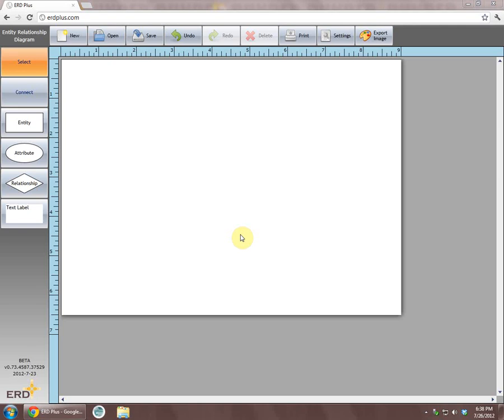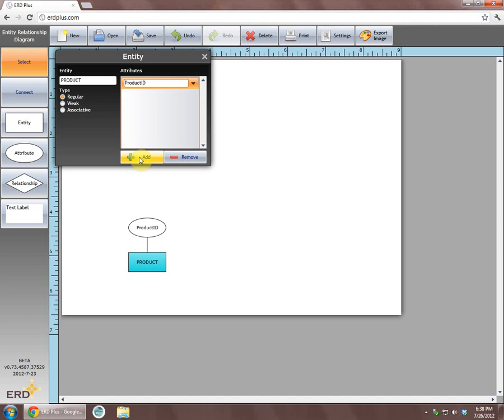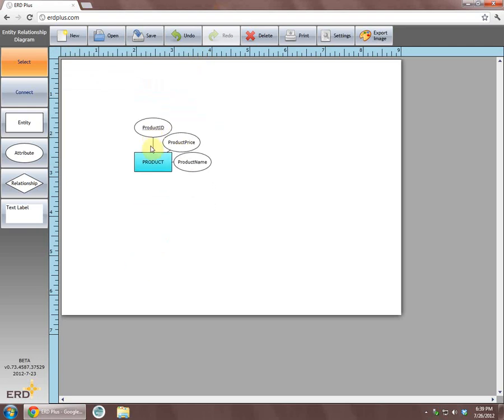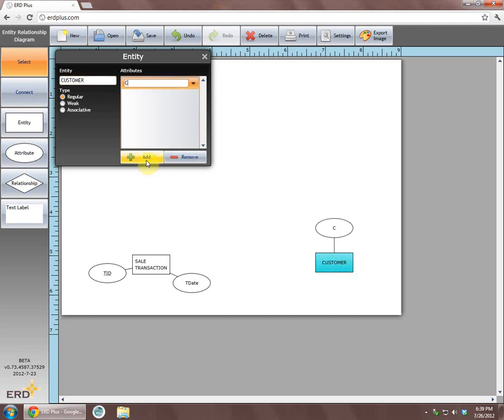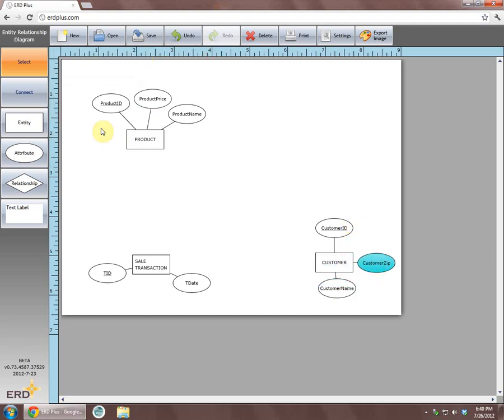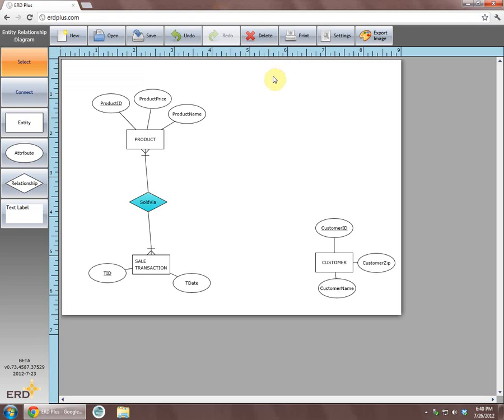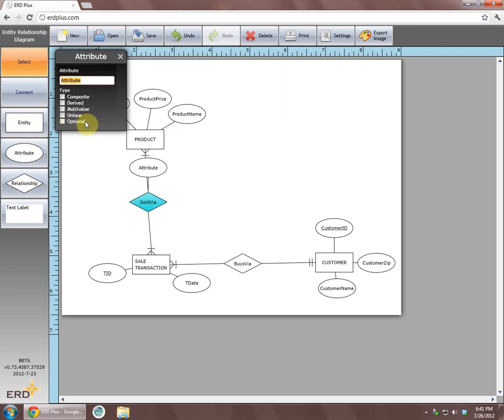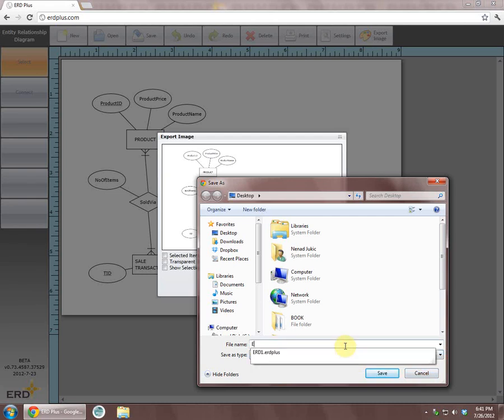Creating an entity relationship diagram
This video shows how to create an entity relationship diagram with ERDPlus. for more information or to get started using the tool.